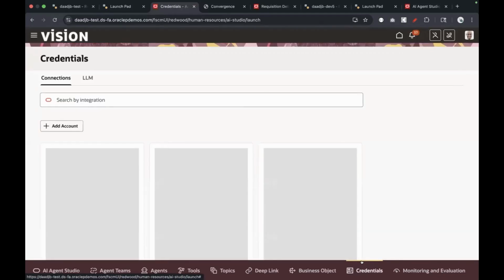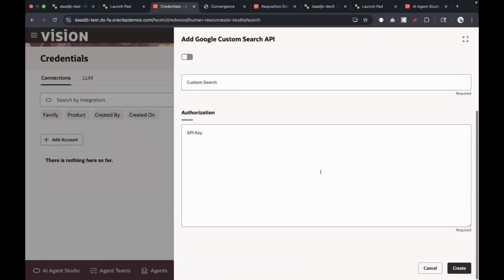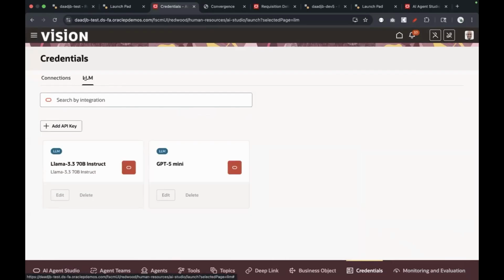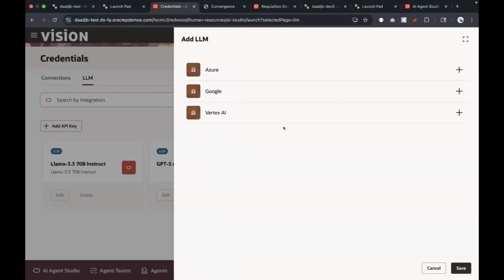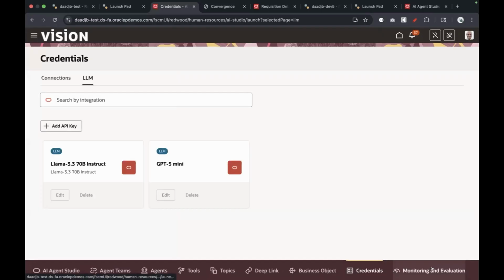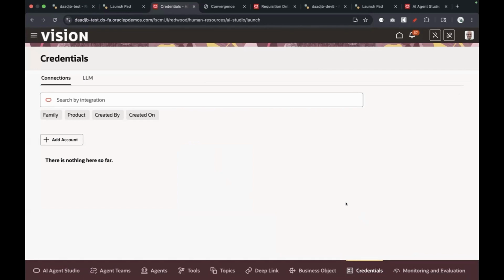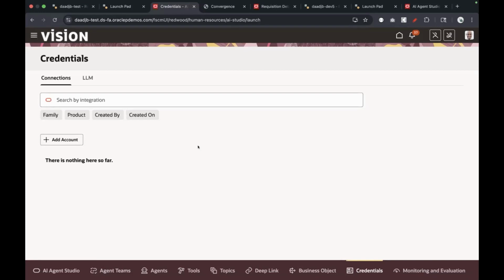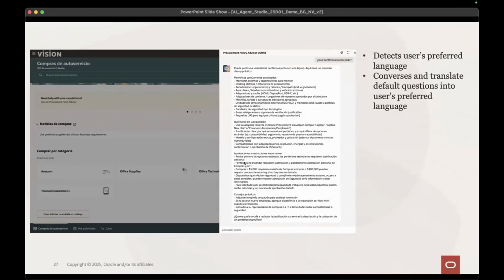2 3 Credential Store